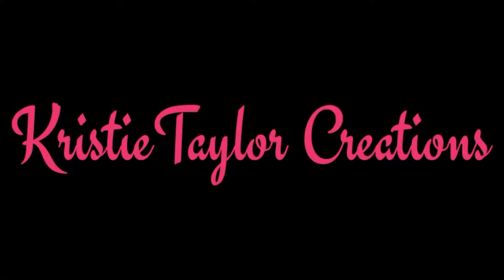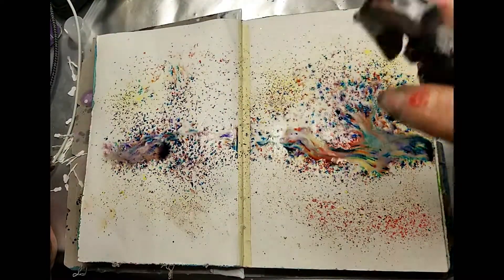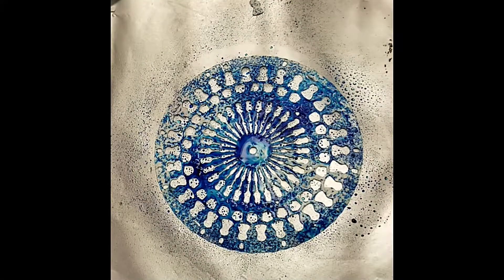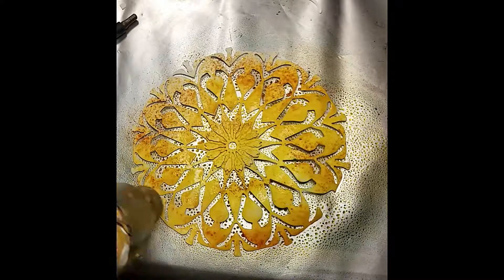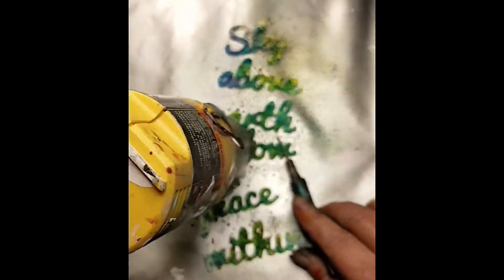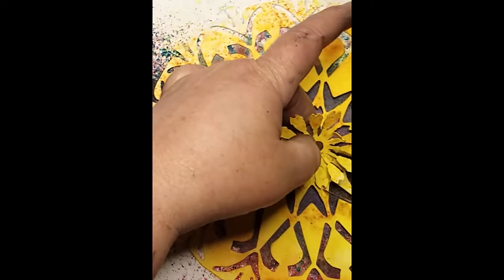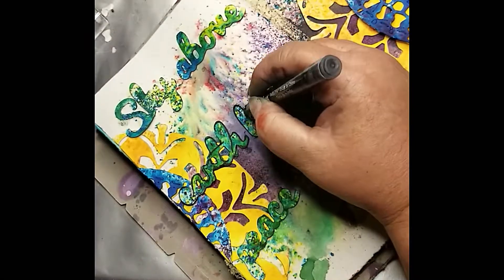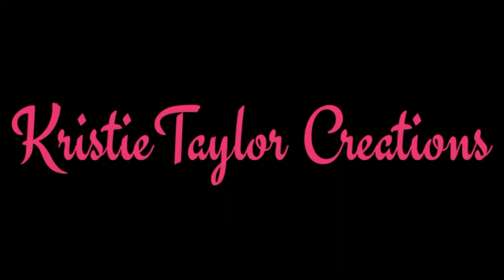Sky Above art journaling with Brushos and Kristies kreative kits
join me as i play in my art journal using Brushos crystals and My kreative kits to make a colorful page.